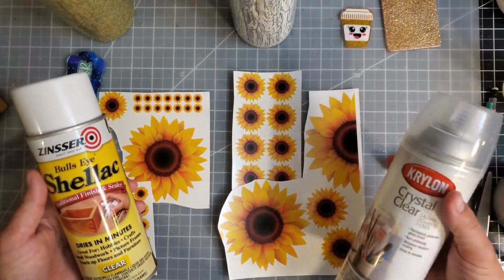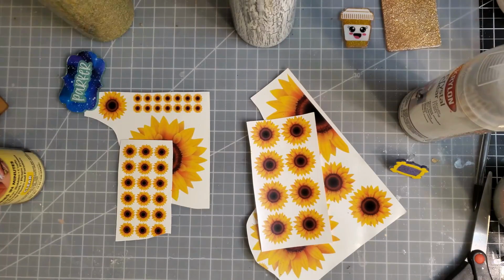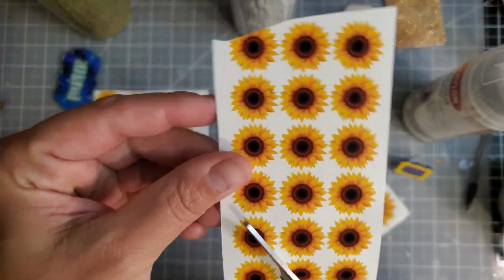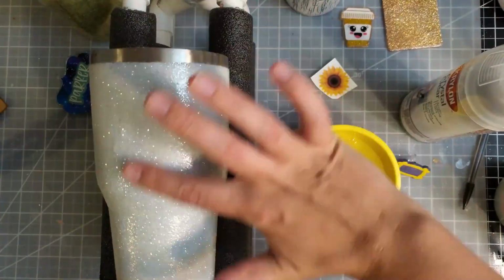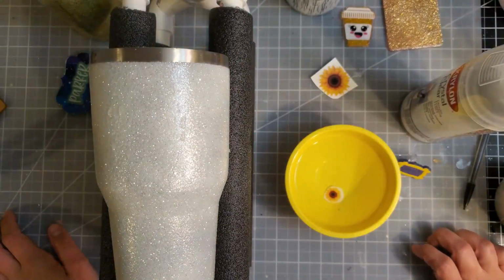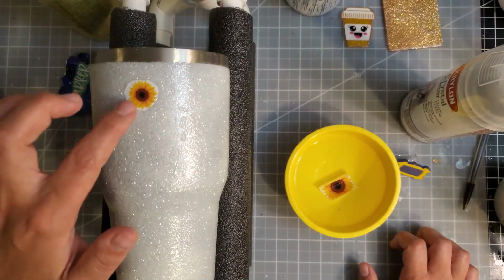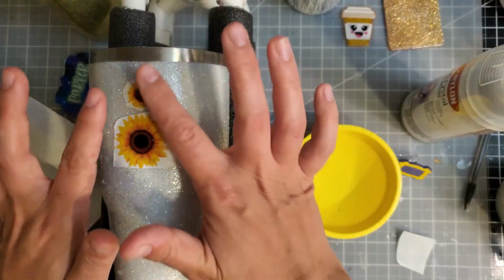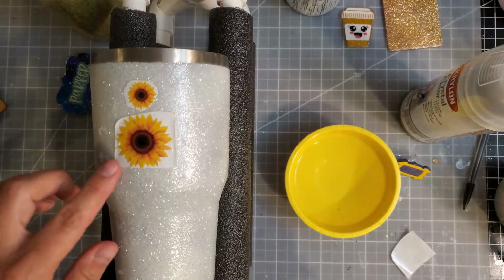Sealing Waterslide with Zinsser Shellac Spray for your Crystalac Cup | EXPERIMENT Results!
Shellac Experiment Results!! Seal your water slides with the zinsser shellac spray so you can ditch the off-gas time needed with the clear spray paint!  As always, I make no guarantees on how this will work beyond my own experiments but its definitely worth a shot IMO!

I did 3 Coats about 30-60 mins apart and then waited overnight to apply the decal. You could probably do less wait time but that's how my schedule worked out that day 😊

Do it yourself:
Zinsser Shellac Spray
Inkjet Waterslide Paper
Laser Waterslide paper

Base Coating Taklon Brush
Cup Turner
Silicone Brushes
Glitter Scooping Tool
Silicone Mat
Silicone Bowls
Mask for Sanding and Spraying
Cup Turner